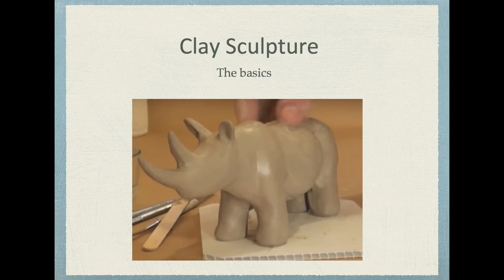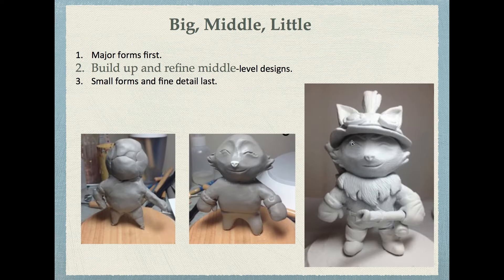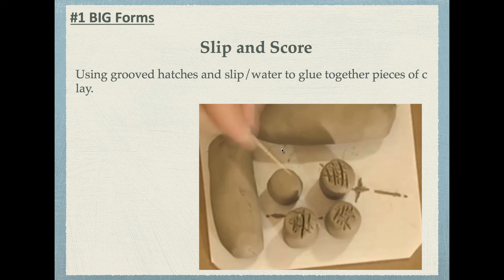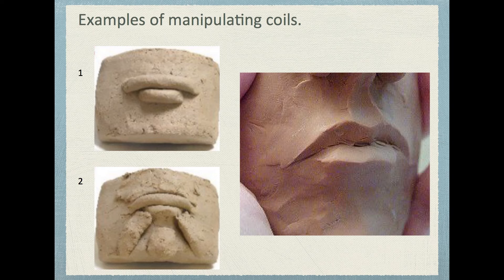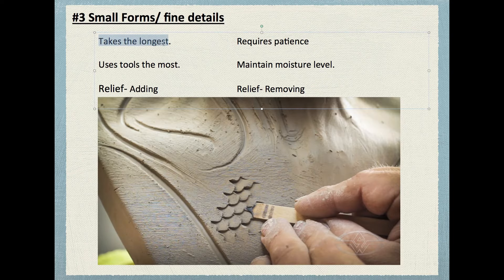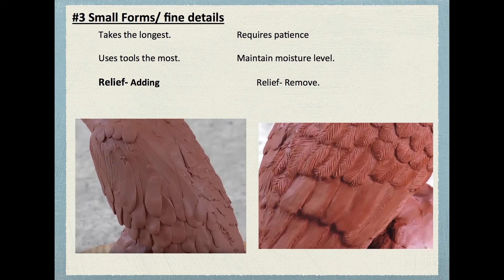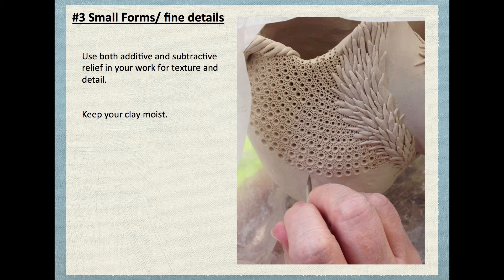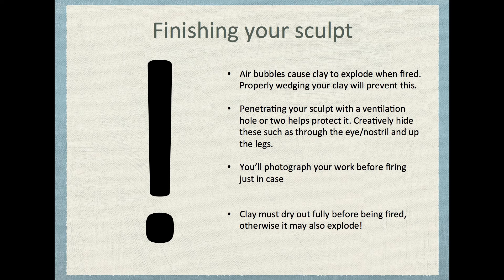Beginner Sculpture Basics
This video covers some very basic clay sculpting techniques for those just learning how clay works. These techniques will be used for the creature sculpt lesson in our 3D class.

2. How to Sculpt an Eagle - How to Model an Eagle in Clay - Sculpture Tutorial by ArtistLeonardo